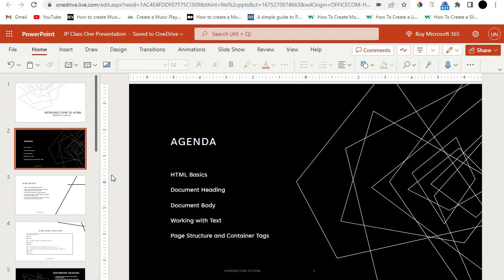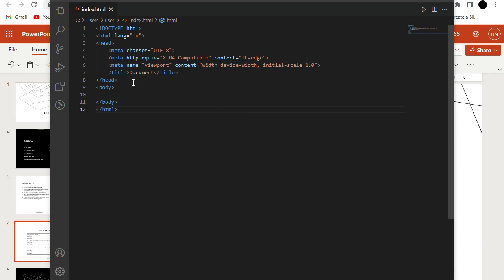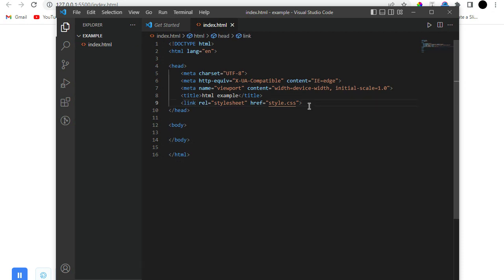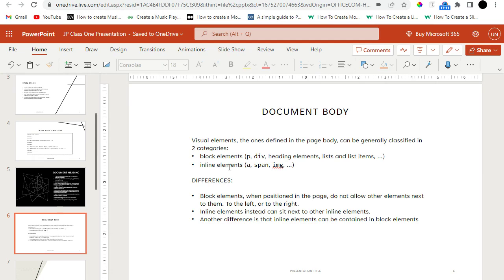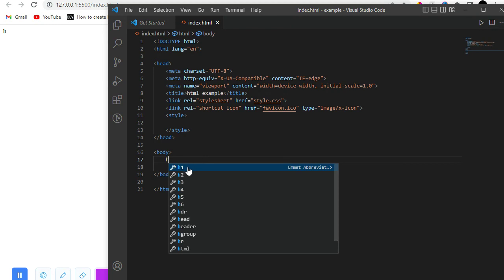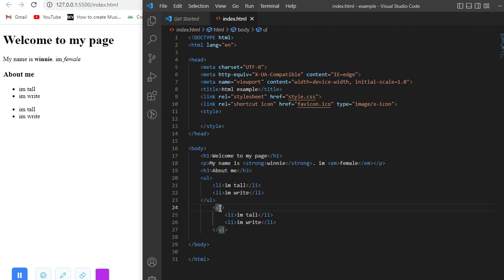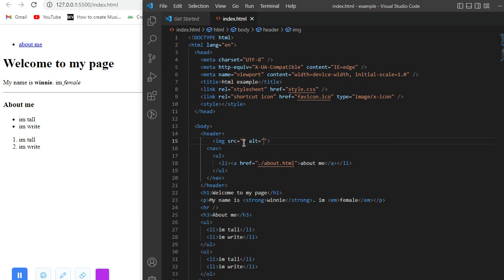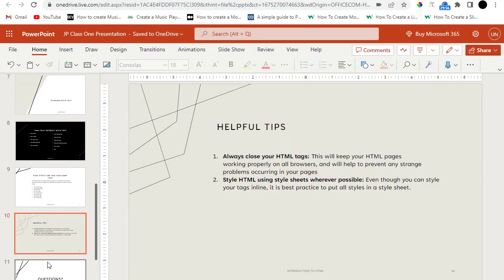Introduction to HTML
We talk the basics of HTML and how it is structured.